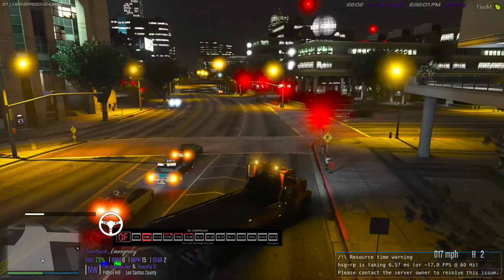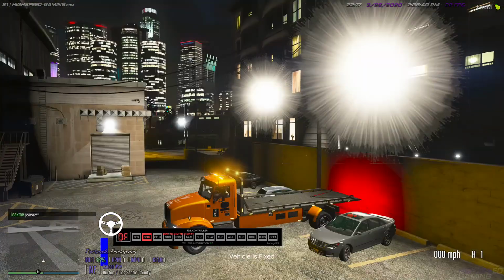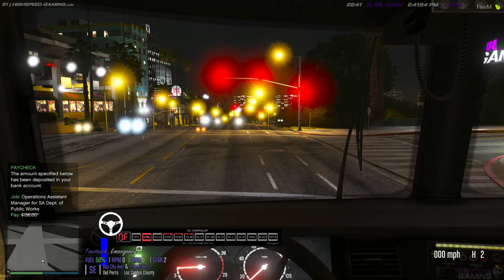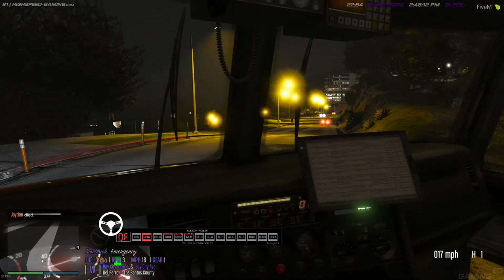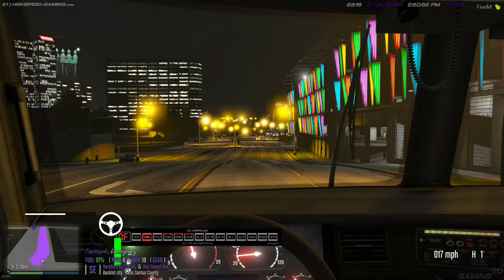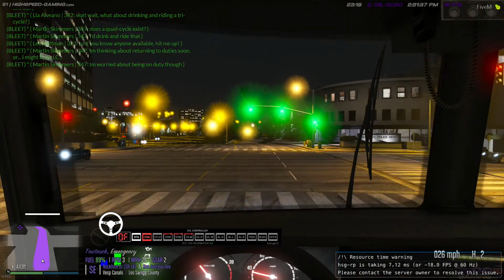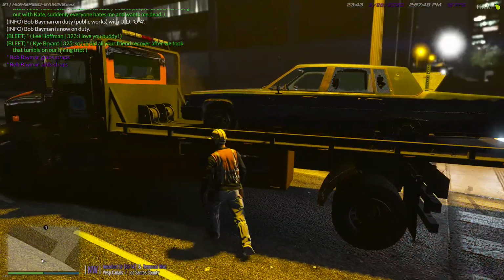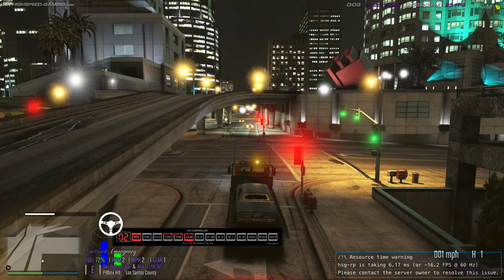HSG RP santrans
These videos are junk videos these are videos which are uploaded as they are good quality but not good enough to be put on my main HSG videos.

pc Specs:
prossesor=FX 8370
gpu= RX 480 red devil
memory=16gb
motherboard=MSI 970 Gaming